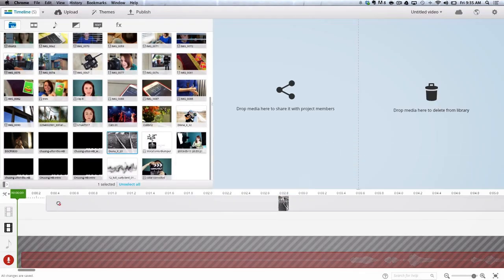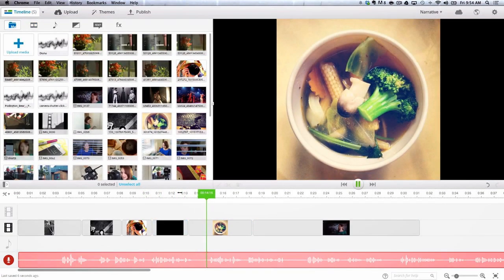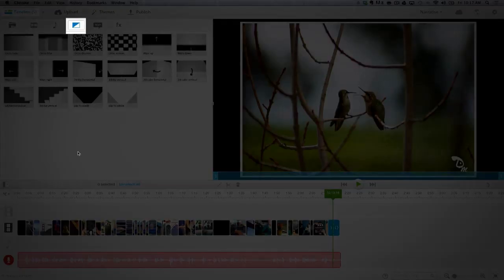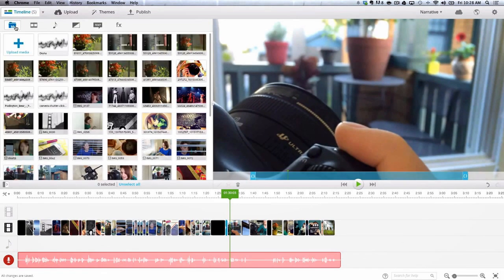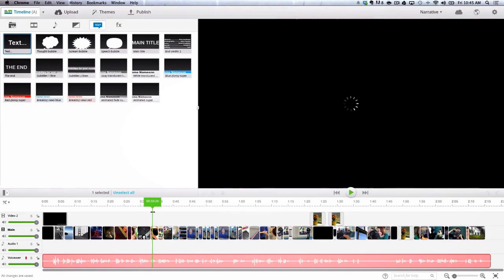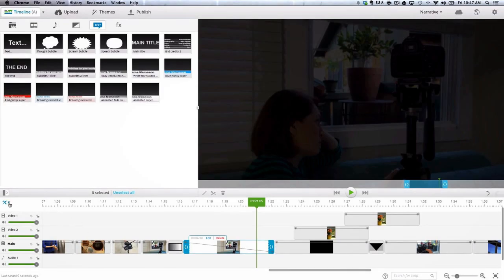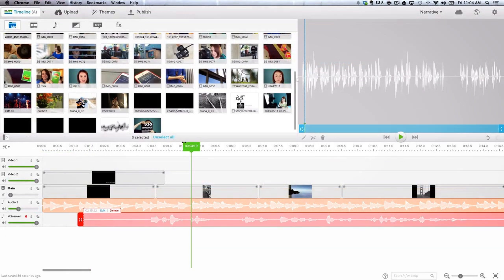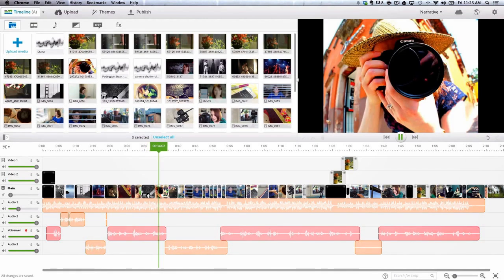WeVideo Lesson: Create a personal narrative with WeVideo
This video is part of a blog series on how to create a personal narrative.

In this tutorial we show you step-by-step how to build your personal narrative. Since this is a complex project that uses multiple audio and video tracks we will use the Timeline and Advanced Timeline Mode.